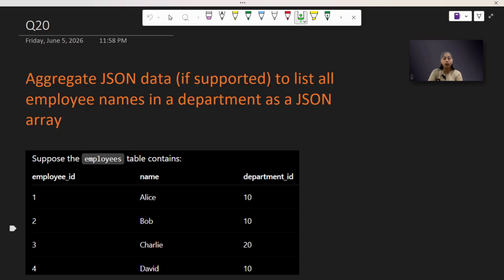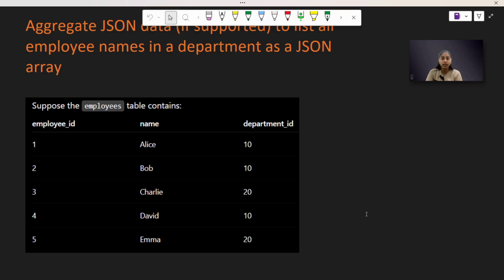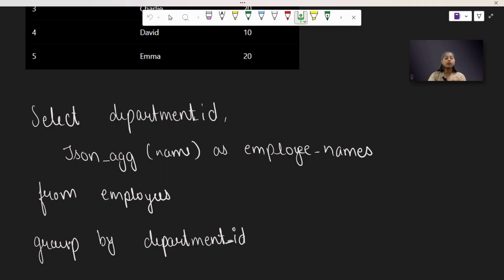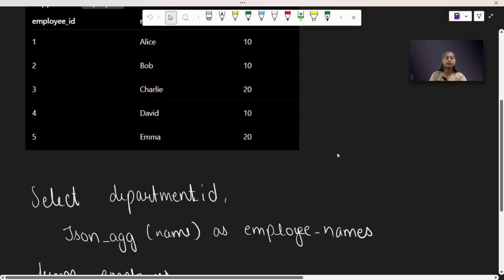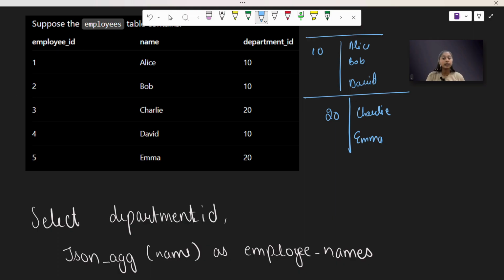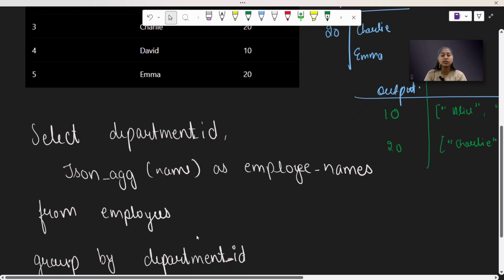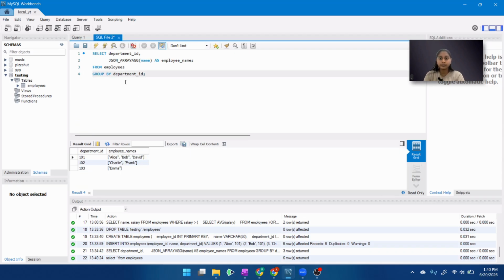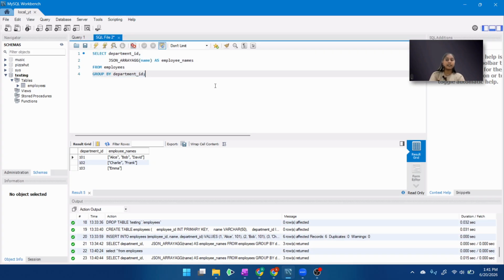SQL Interview Question #20 | JSON_ARRAYAGG Explained with Example 🔥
Want to convert multiple employee names into a single JSON array using SQL?

In this SQL interview question, you'll learn how to use JSON_ARRAYAGG() to aggregate employee names department-wise and return the results in JSON format.

✅ Create Table
✅ Insert Sample Data
✅ JSON_ARRAYAGG() Query
✅ Output Explanation
✅ Interview Tips

Perfect for SQL interviews, MySQL developers, and data analysts.

Follow for daily SQL interview questions and solutions!